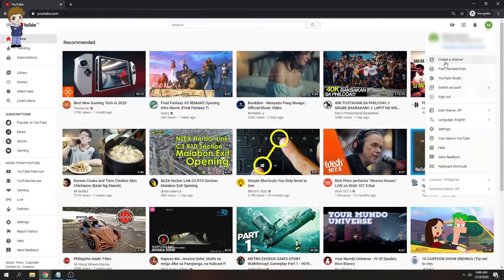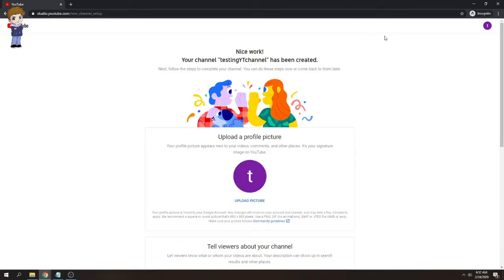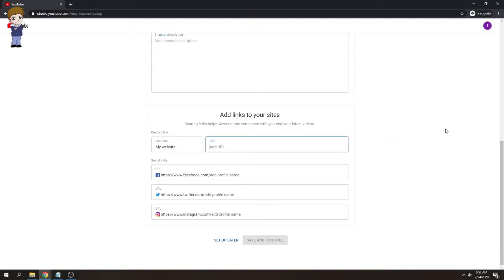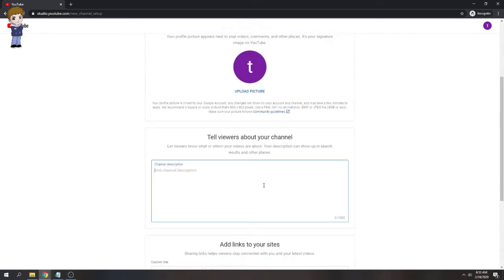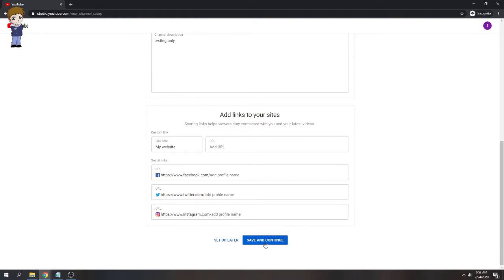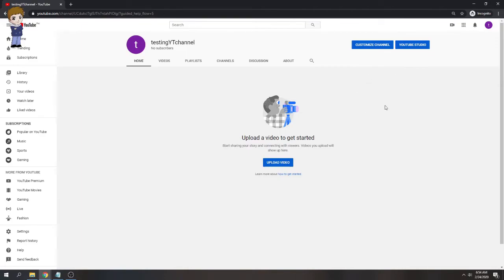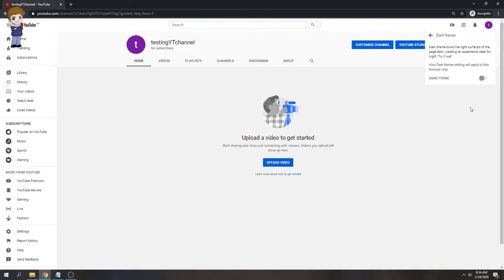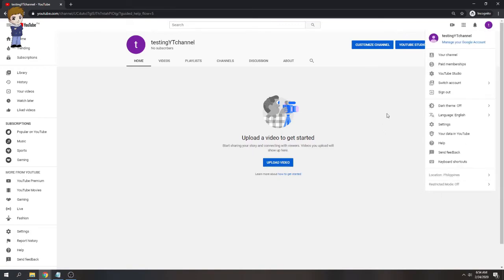How to create a youtube channel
- Case: CoolerMaster MB511 RGB
- Pre-Installed Case Fans: 3x 120 RGB LED fans (front), 1x fan (rear)
- Motherboard: MSI X470 PRO Carbon
- Processor: AMD Ryzen 2700x
- CPU cooler: Corsair H100i Platinum RGB
- GPU: MSI GeForce RTX 2070 Super Gaming X Trio
- 1 Kingston 480GB 2.5 SATA III
- Crucial 480GB BX500 2.5 SSD
- 1 WD 1TB HDD
- 2 Monitors: MSI Optix G24C, using display port for both.

**Headphones and Mic cable
- XLR Cable: HOSA Microphone XLR to XLR
- Headphones: Takstar Pro 82